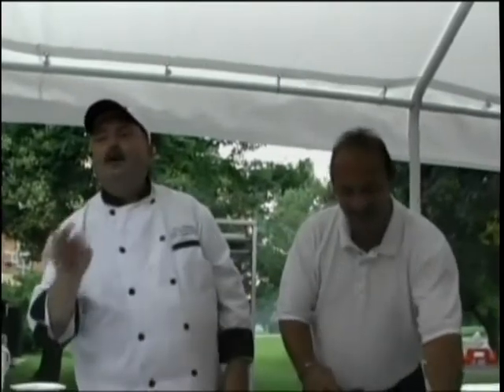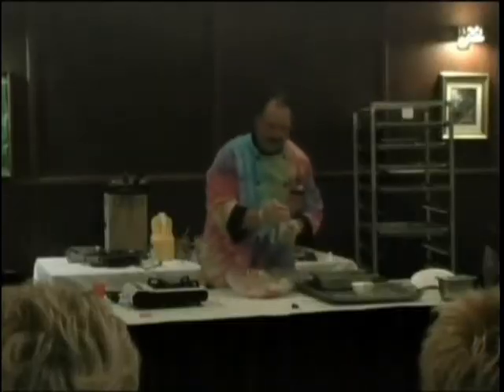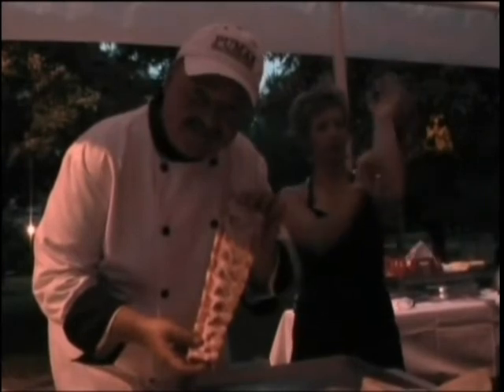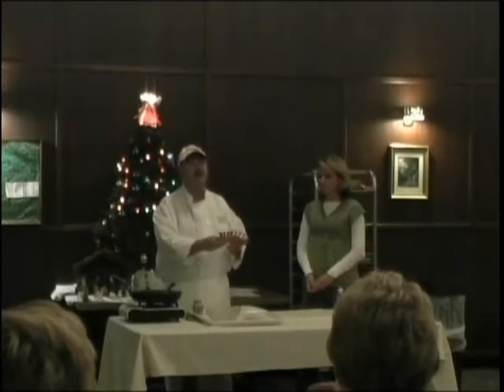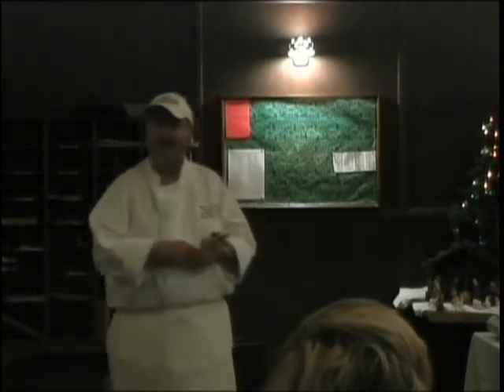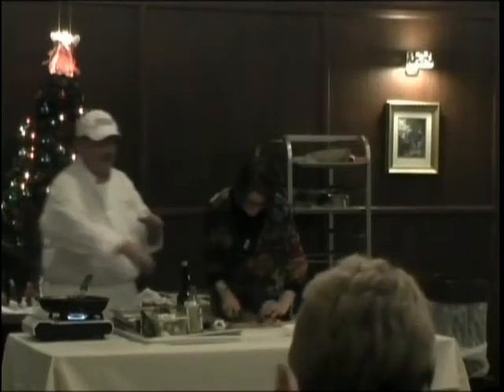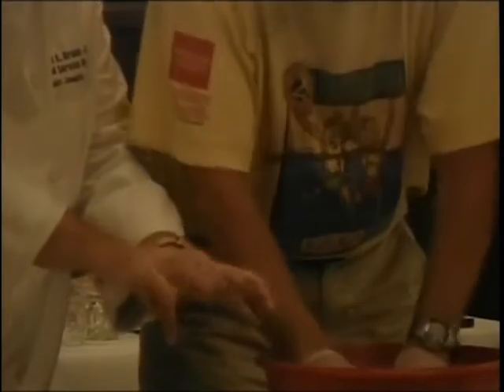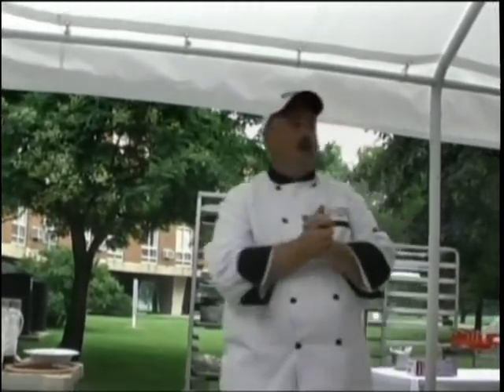cooking class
over two years of cooking classes conducted by eric braun